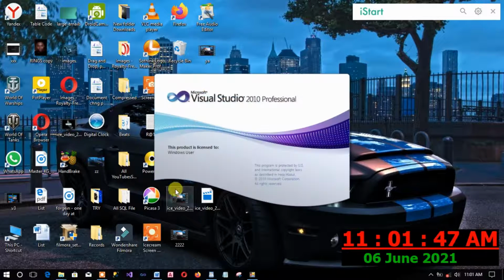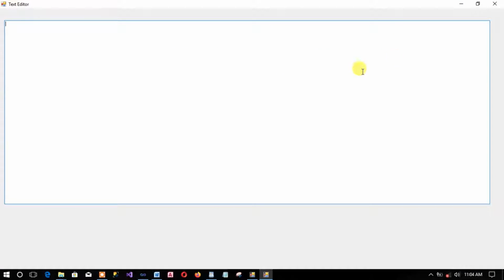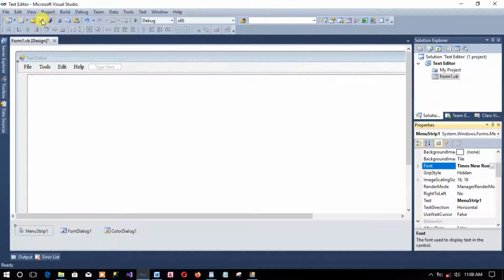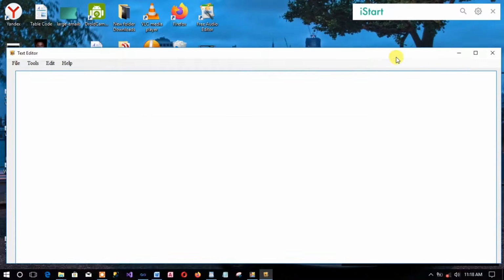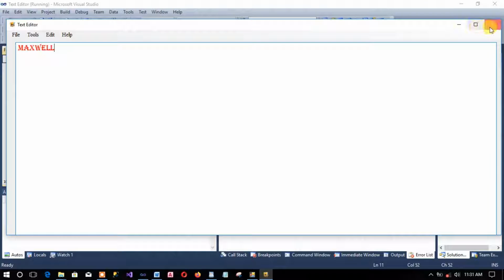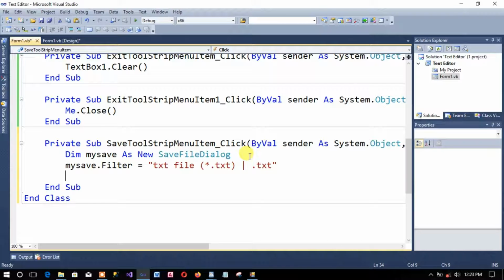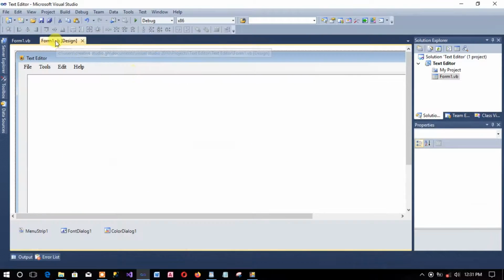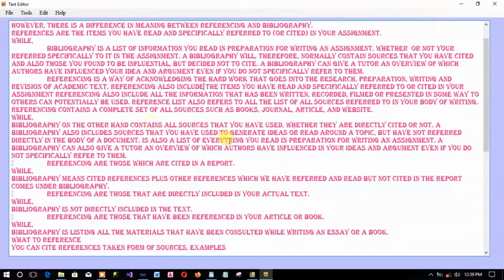Lesson 19 How to create Text Editor for beginners in Visual Basic